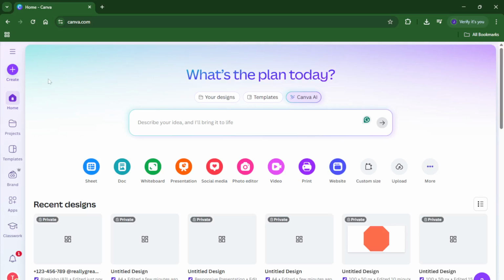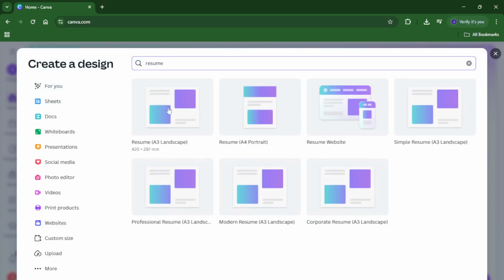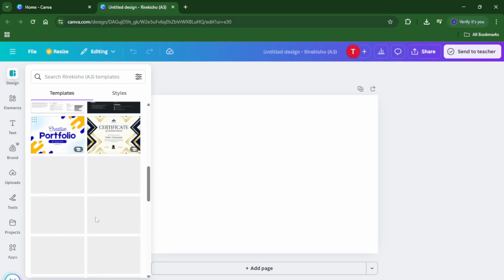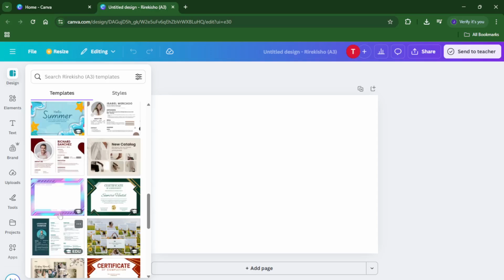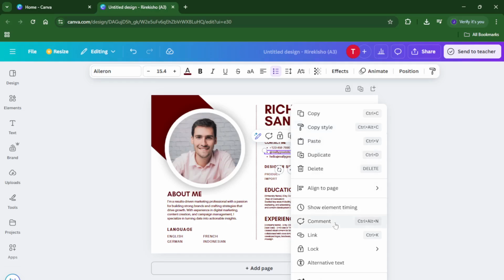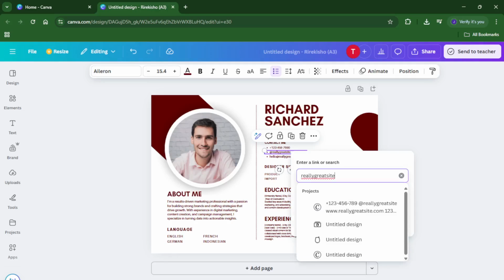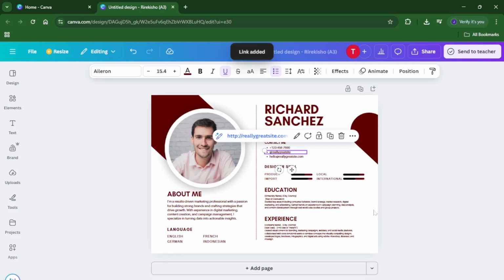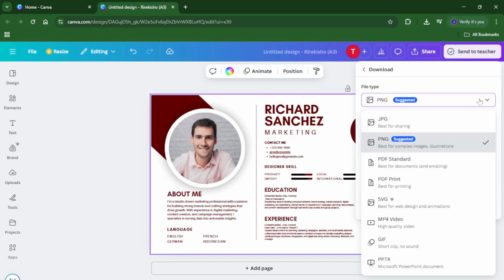How to Add a Link to a Resume in Canva [Working 2026]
Want to add a link to your resume in Canva? In this 2026 guide, you'll learn how to add clickable links to text, images, icons, and other elements in your Canva resume.

In this video, you'll learn how to:

✅ Create or open a resume in Canva
✅ Select text or an element
✅ Add a clickable link
✅ Link your portfolio or website
✅ Add a LinkedIn profile link
✅ Add an email link
✅ Link icons and buttons
✅ Test clickable links
✅ Download your resume with links
✅ Share your interactive resume

To add a link to a resume in Canva, start by opening your resume design and selecting the text, icon, image, or element you want to make clickable. Apply the link and repeat the process for other elements if needed. When finished, download your resume in a format that supports clickable links, such as a standard PDF, and test the links before sharing your resume.